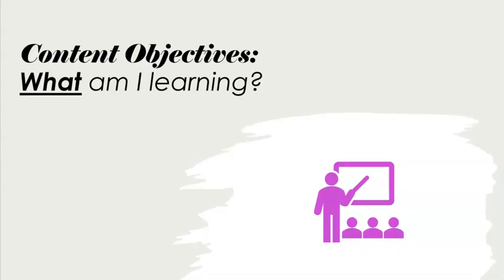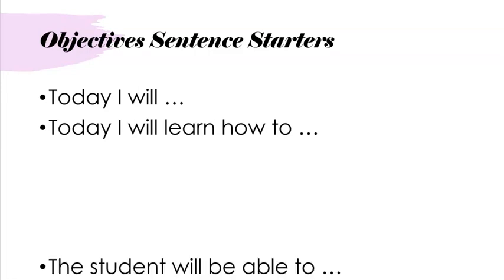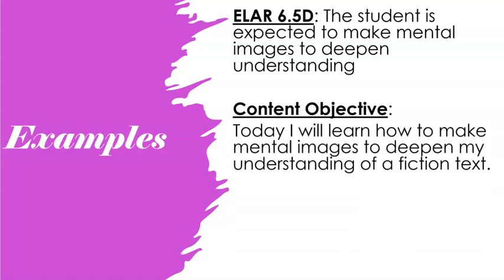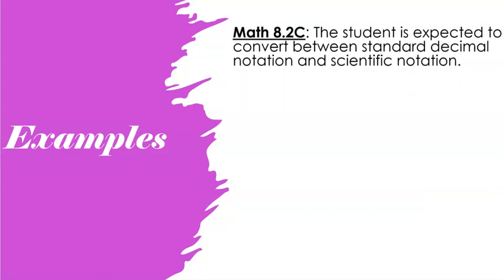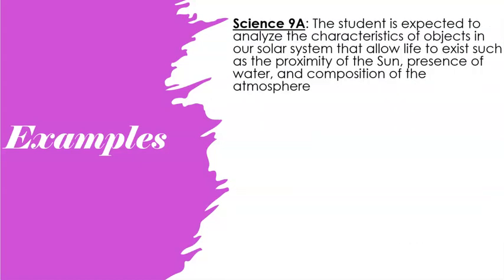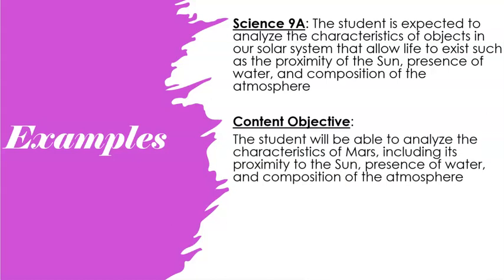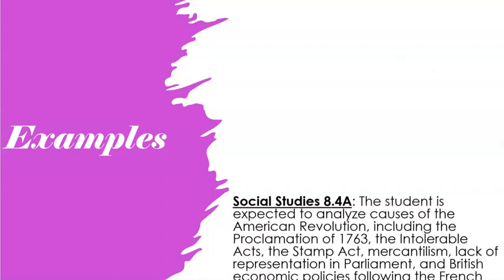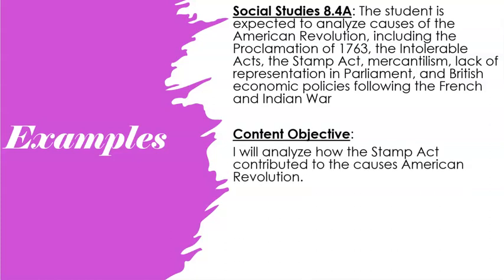Writing Objectives in CUIN 3312